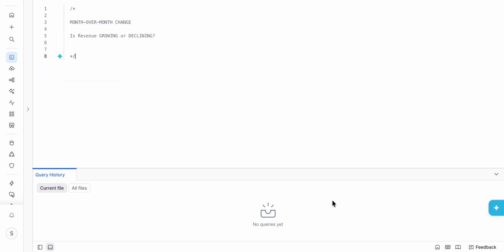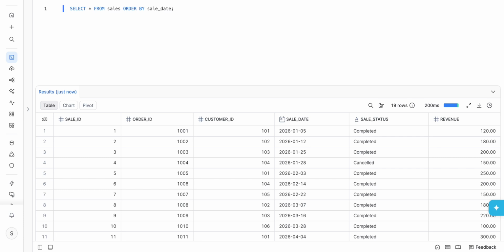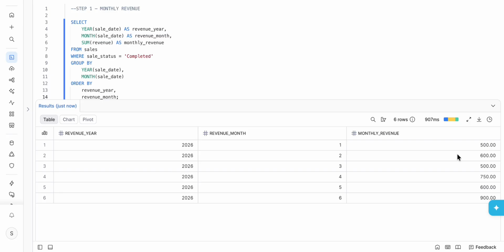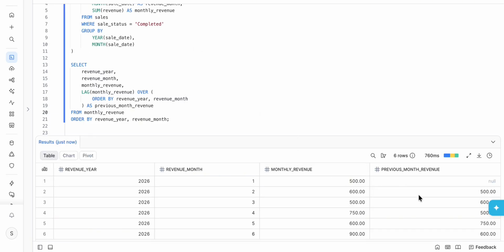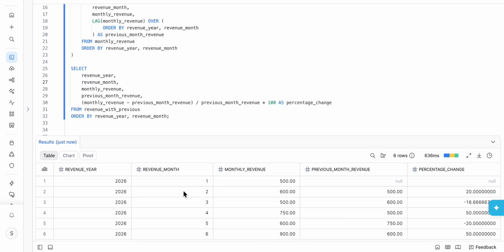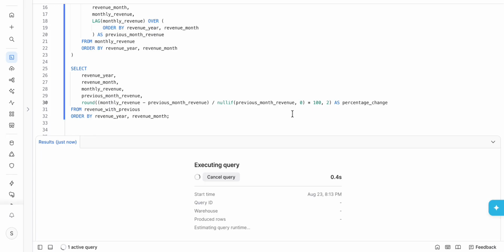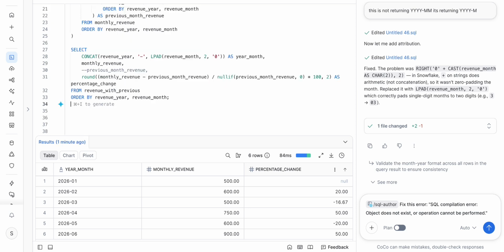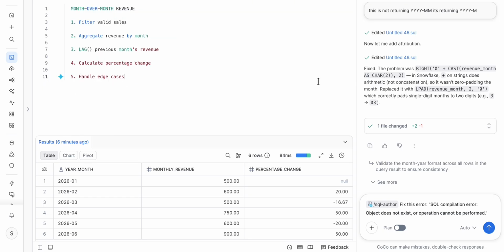#9 Amazon SQL Interview Question | Calculate Month-over-Month Revenue Change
SQL Interview Question #9

An e-commerce company wants to understand how its revenue is changing from month to month.

In this video, we calculate monthly revenue from sales transactions and then use the SQL LAG() window function to calculate the month-over-month percentage change compared with the previous month.

We solve it step by step:

• Understand the sales data
• Filter valid sales transactions
• Aggregate revenue by month
• Use LAG() to get previous-month revenue
• Calculate month-over-month percentage change
• Handle divide-by-zero
• Discuss the missing-month edge case

The SQL pattern to remember:

FILTER
AGGREGATE
LAG
CALCULATE

This same pattern can be used for:

• Revenue
• Orders
• Active Users
• Expenses
• Profit
• Website Traffic

Files include:
• Create table SQL
• Sample data
• Final solution SQL

The goal is not to memorize the final query. It is to understand the pattern behind the solution.

Prep With Sid — Code. Query. Crack.